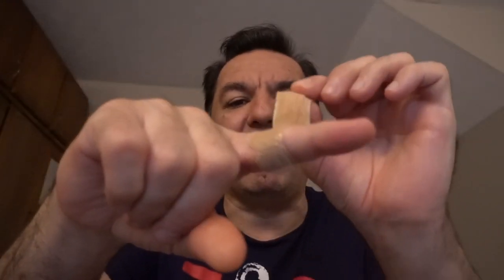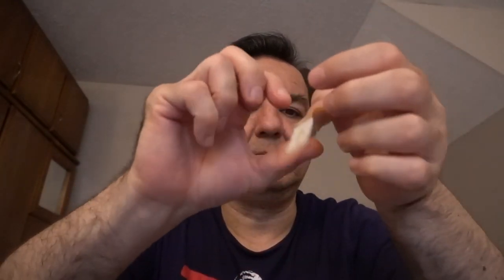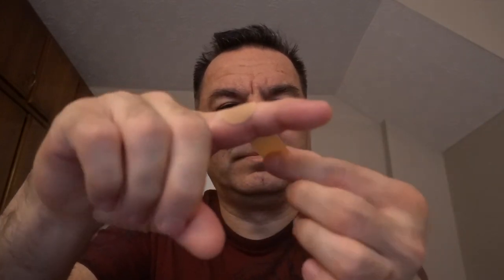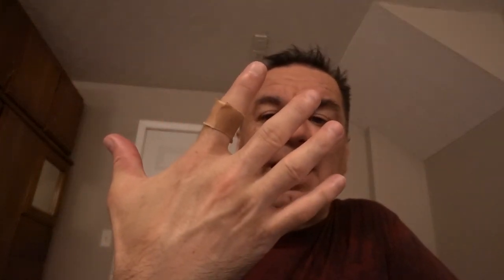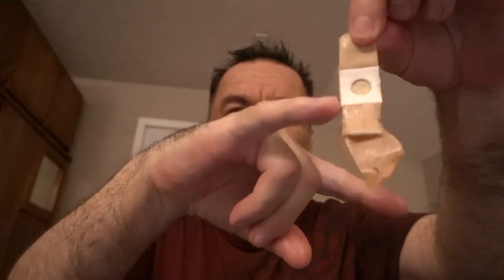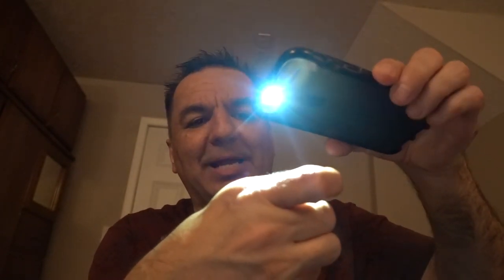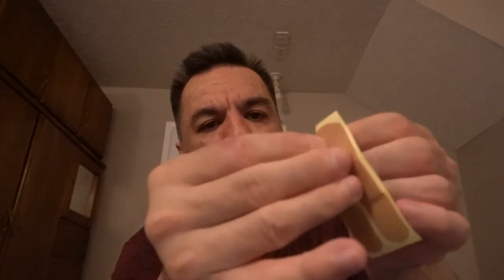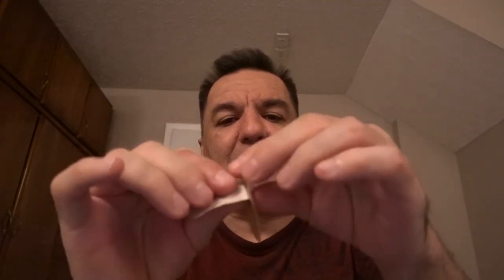How To Continue Wart Removal When It's Painful - Part 4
Daily changing bandages to clean index finger from wart removal process. I do my
best to let finger rest than continue process until wart is completely removed.
It does work.

Buckle Up for an Exciting Ride: Ayden Takes on the Dangerous Backyard Woods with His Go Kart

Fun in the Sun: Soccer on a Trampoline - A Perfect Outdoor Activity for Kids Part 1